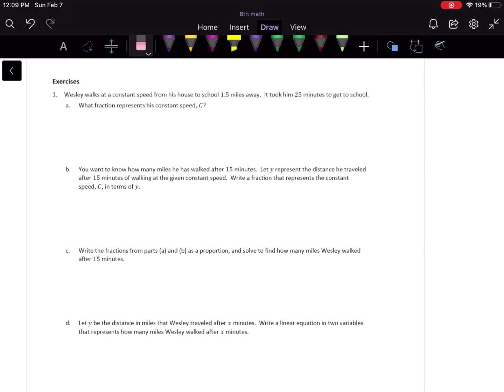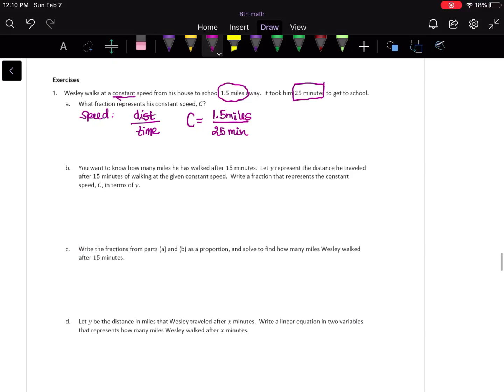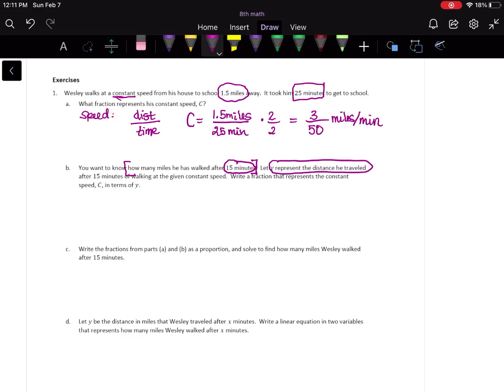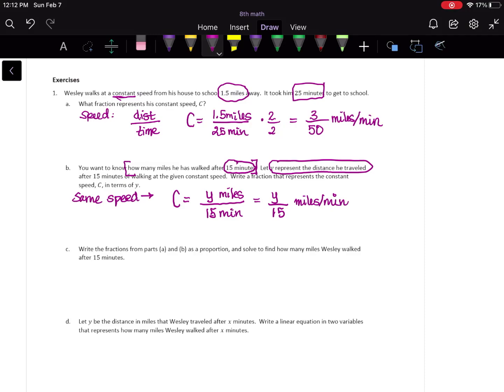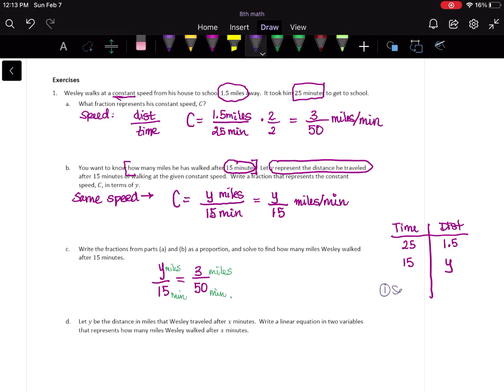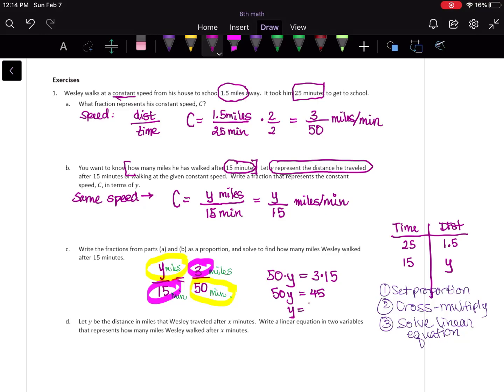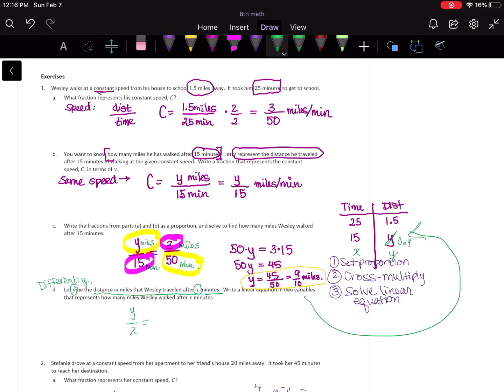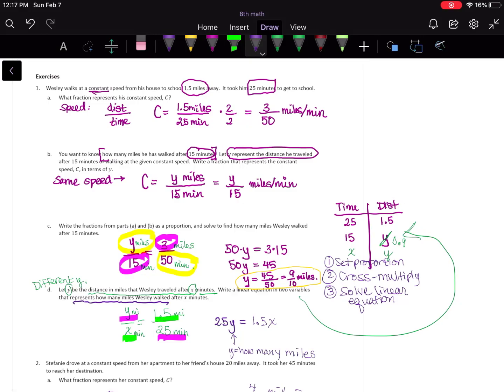We Do Lesson 4-10 Proportional Rate